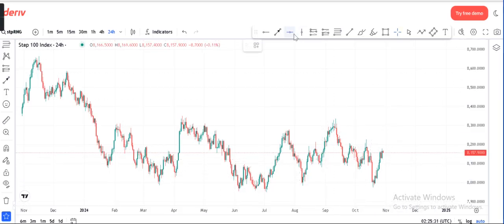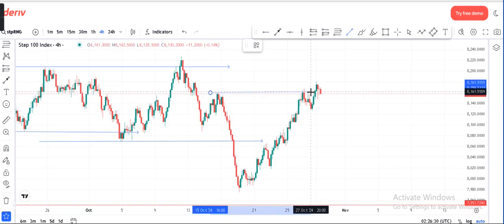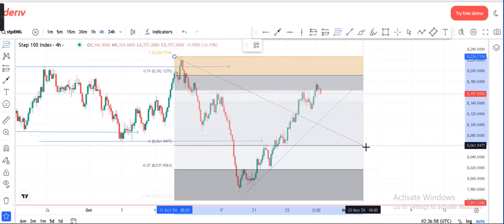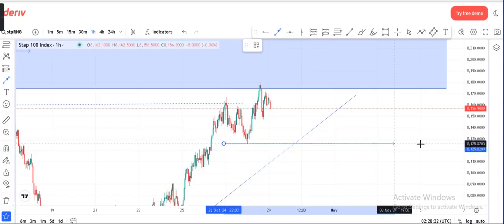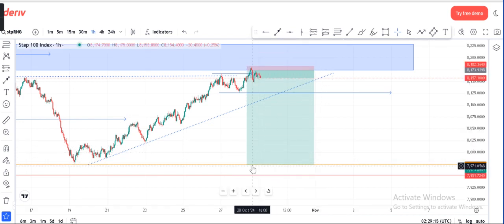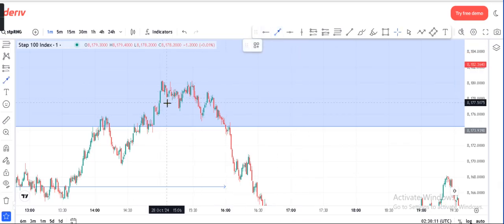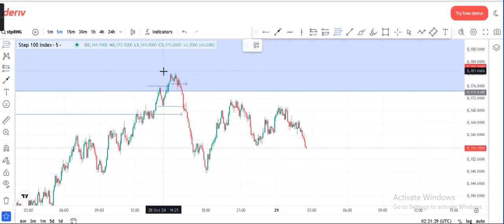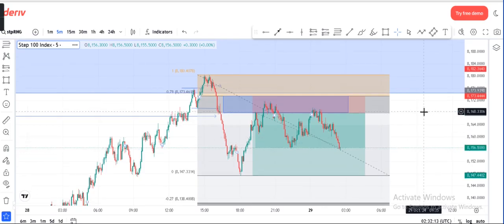WEEKLY BREAKDOWN ON STEP INDEX CURRENT MOVE